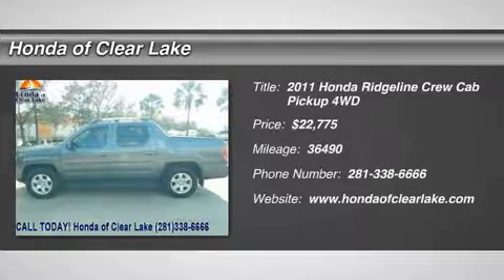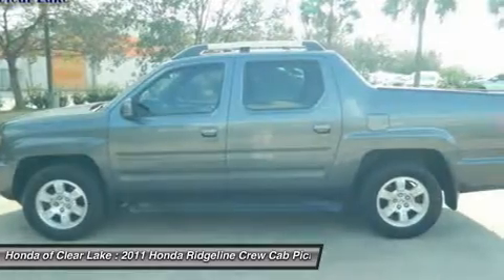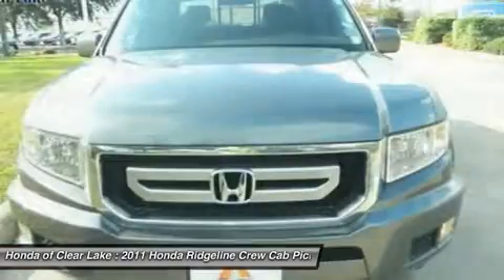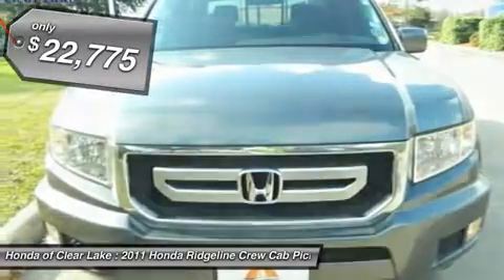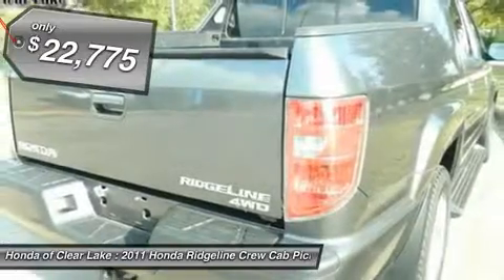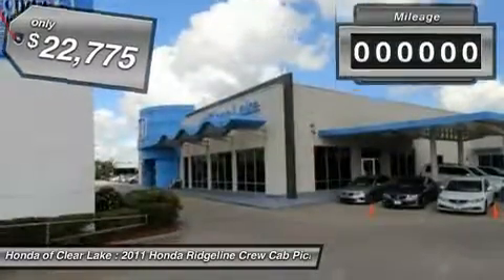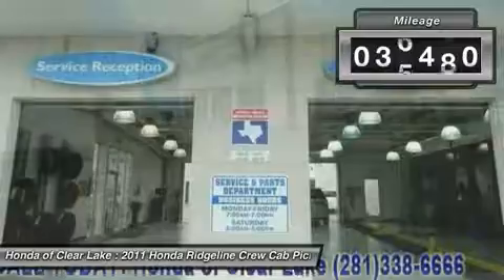2011 HONDA RIDGELINE Webster, TX BB00784P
2011 HONDA RIDGELINE Webster, TX
Stock# BB00784P

THANK YOU FOR CONSIDERING HONDA OF CLEAR LAKE FOR THE PURCHASE OF YOUR NEXT VEHICLE. , SIDE CURTAIN AIRBAGS. , ALLOY WHEELS. , CARFAX ONE OWNER. Want to save some money? Get the NEW look for the used price on this one owner vehicle. Previous owner purchased it brand new! This superb Honda is one of the most sought after used vehicles on the market because it NEVER lets owners down. Awarded Consumer Guide's rating of a Recommended Compact Pickup in 2011.